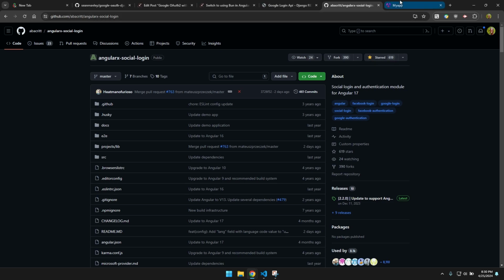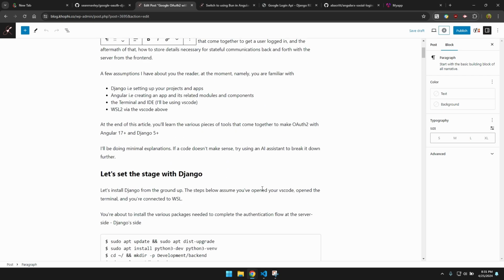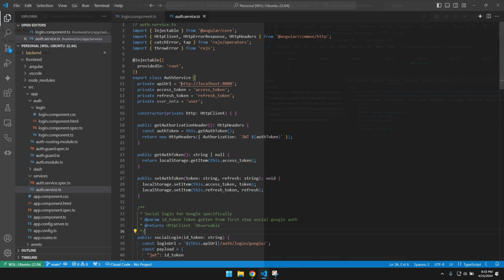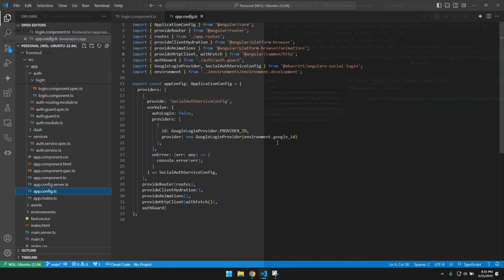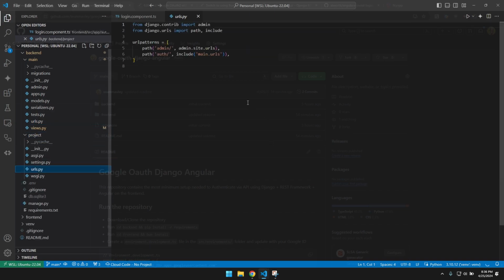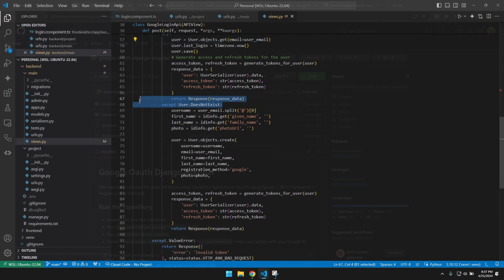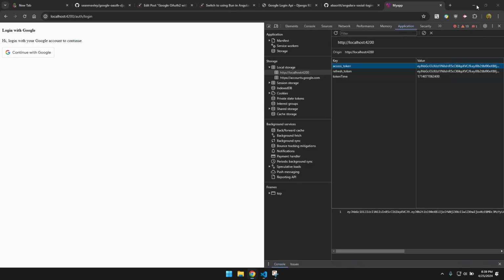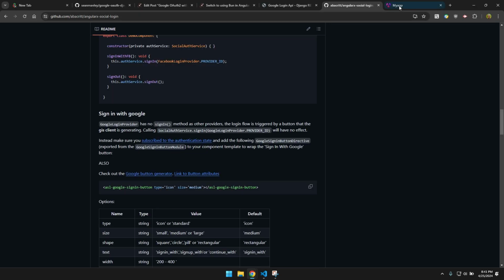Google OAuth2 with Angular 17+ and Django 5+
Accompanying article